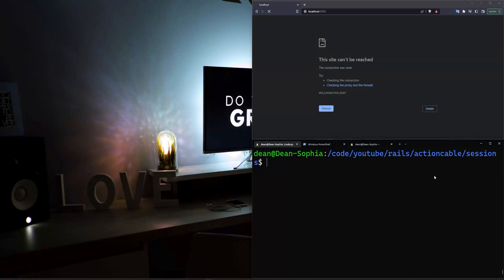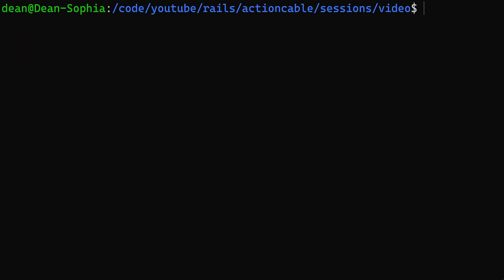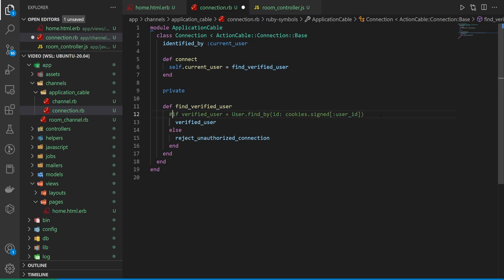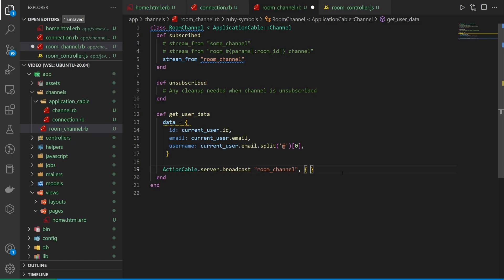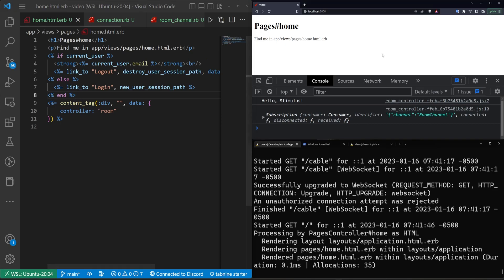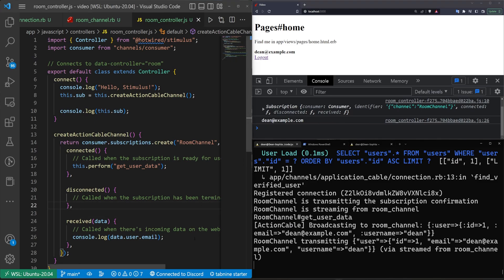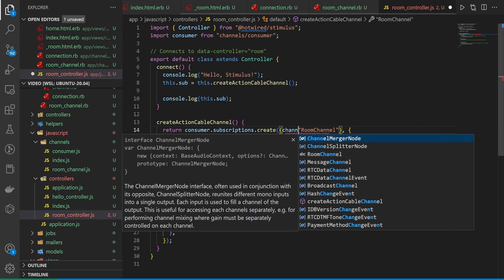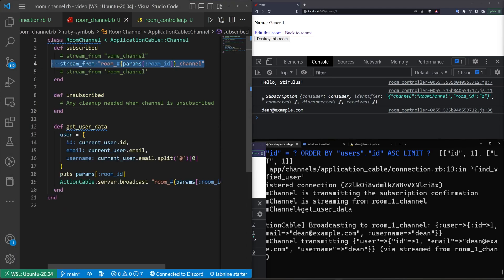Action Cable With Devise User Accounts | Ruby On Rails 7 Tutorial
Action cable can be easy, but getting devise user accounts can be a bit strange the first time you set it up.

Hopefully this Ruby on Rails 7 tutorial helps you get your action cable applications working a bit better with sessions